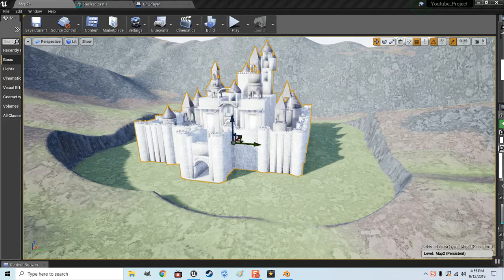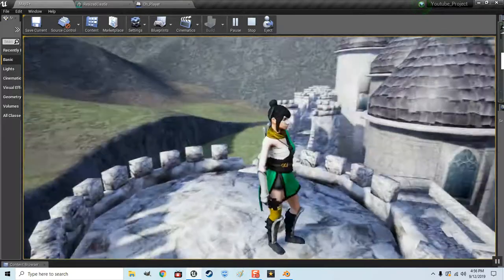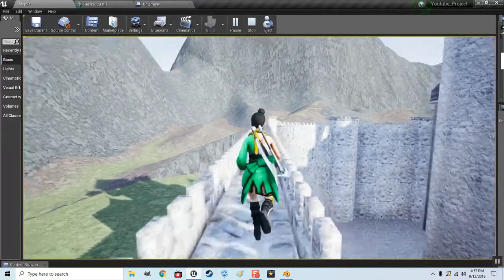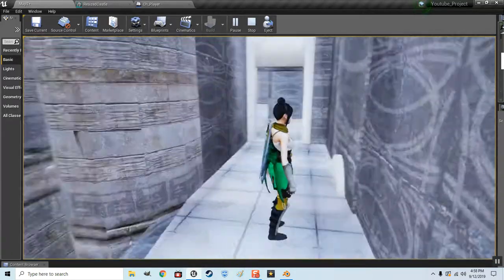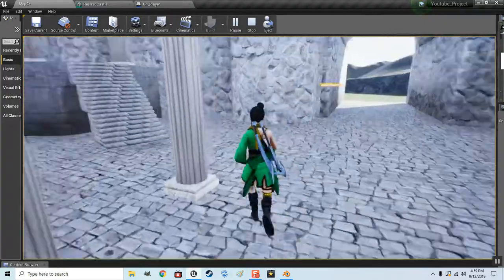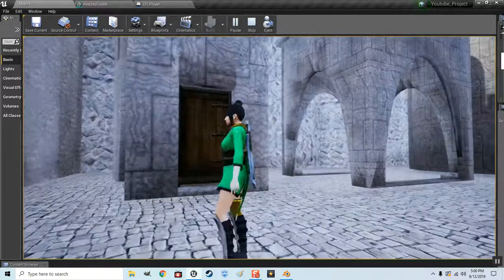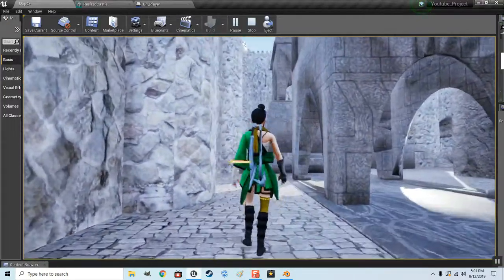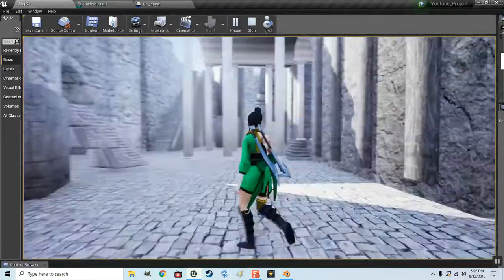Unreal Engine Dabbling ~ We found a free castle!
I was looking for some free buildings that might go with the characters I have and I found this free castle. It was an .obj file so I had to take it into Blender and reduce its size by a ton! Here is a link to the model I found.